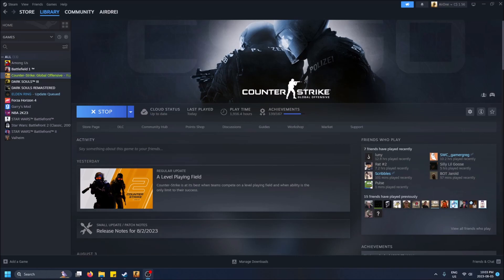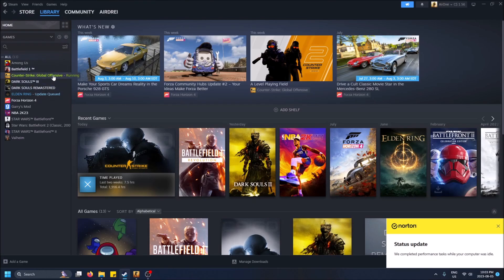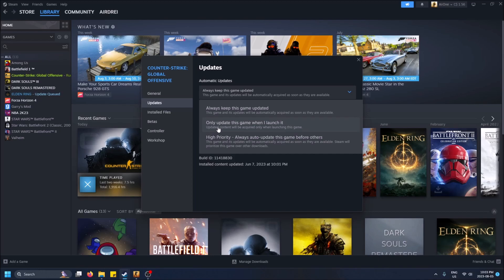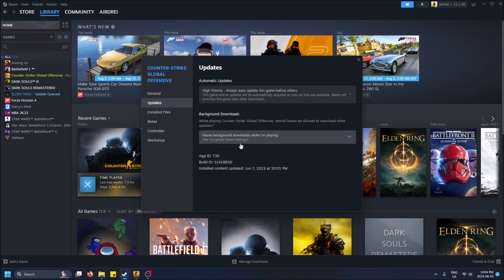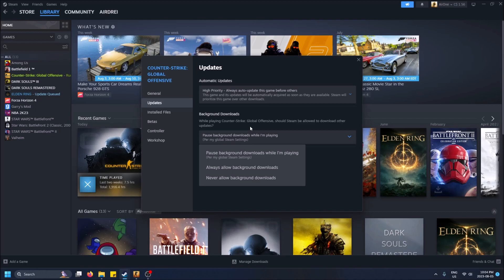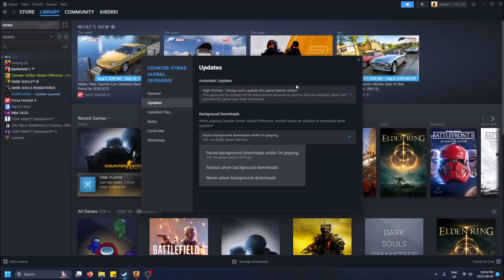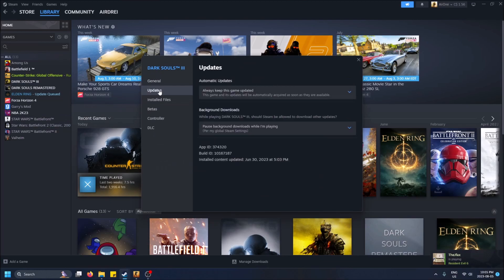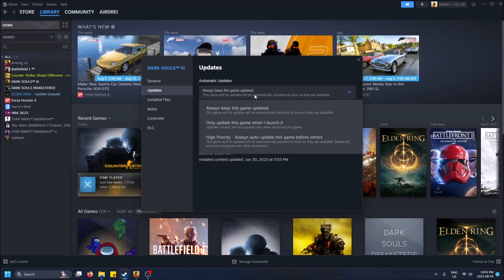How to Turn on Automatic Updates for Your Steam Games!